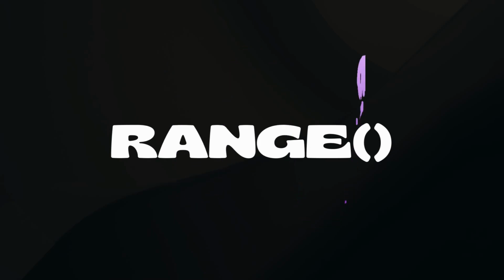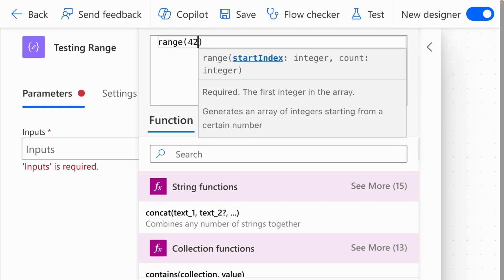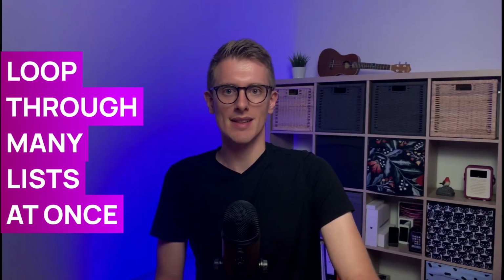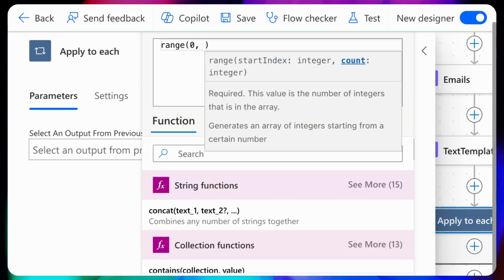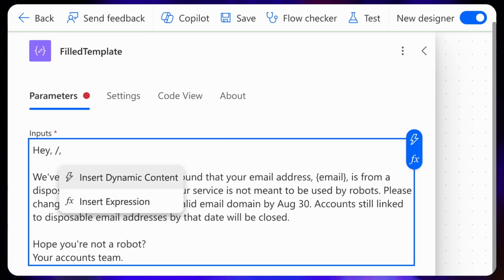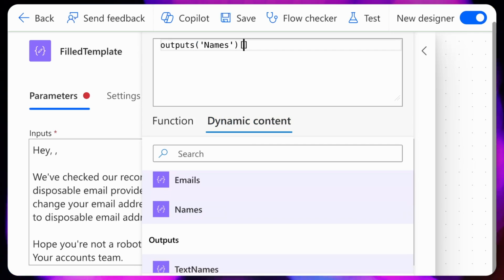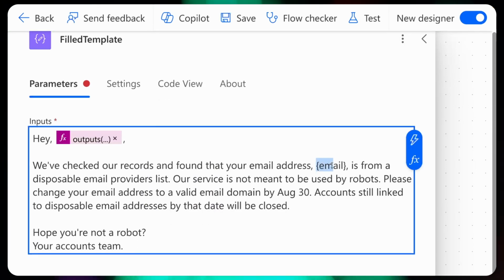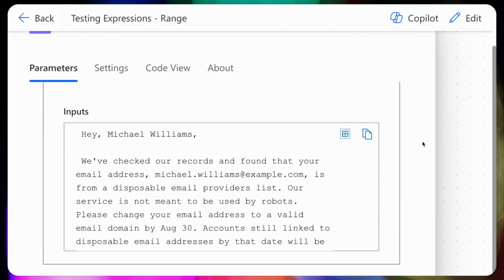Why You Should Care About the Range() Expression in Power Automate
In this video, I dive deep into the powerful feature of the Range function in Power Automate! Learn how to auto-generate a series of numbers, streamlining your workflows and enhancing your automation processes. Whether you're a beginner or an experienced user, this tutorial will guide you step-by-step on how to effectively utilize range expressions in your automations.

We cover:

- What Range Expressions are and how they work
- Practical example of auto-generating numbers
- Tips and tricks to optimize your Power Automate flows